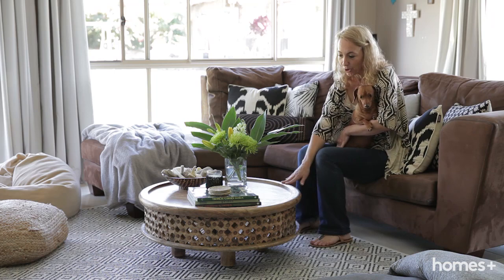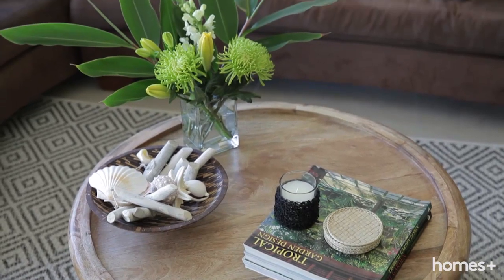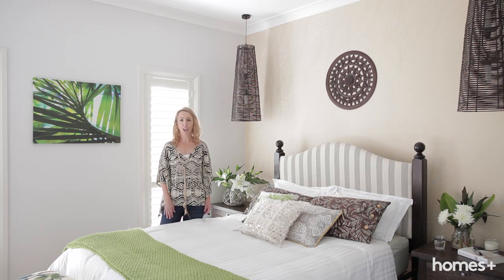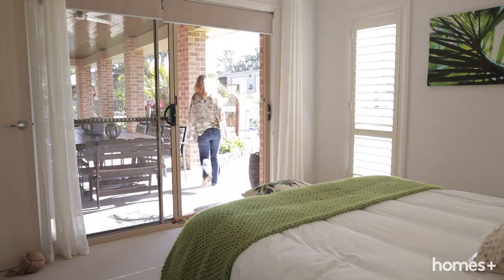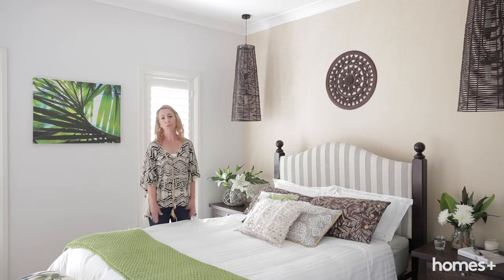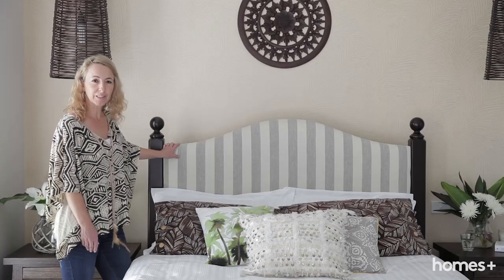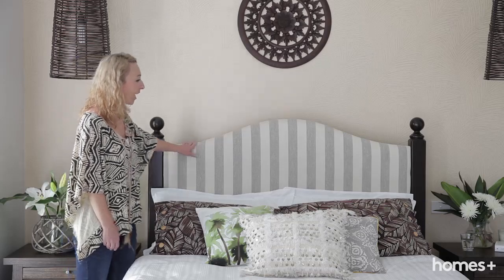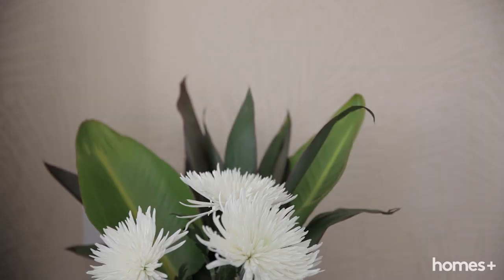READER HOME: Cathy's beach house - homes+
Take a tour inside Cathy's gorgeous coastal style home. It's full of beachy decor, timber accents and natural touches with a coastal feel.